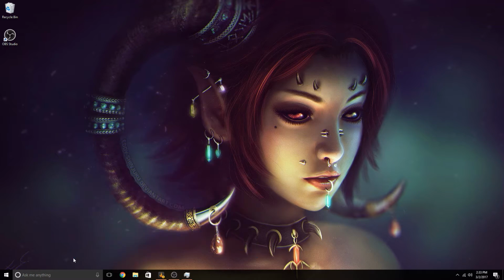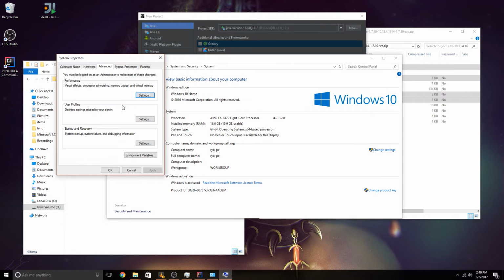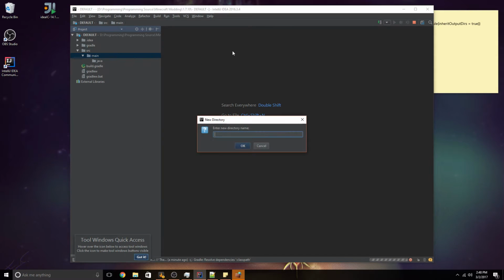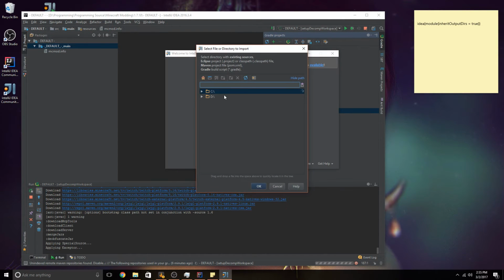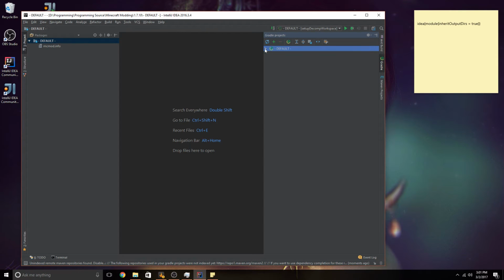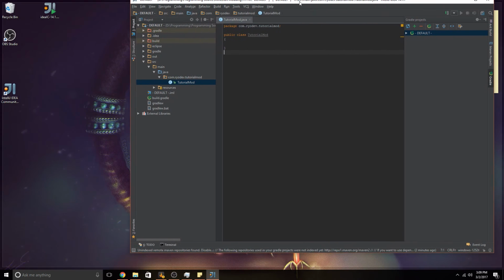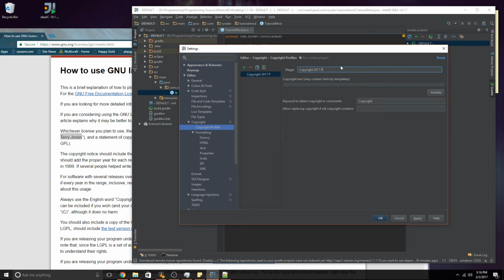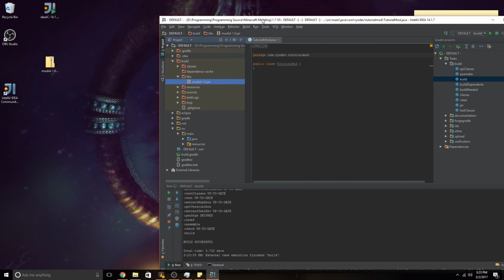1.7.10 Minecraft Modding - Setting up Intellij IDEA & getting a License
This video is the introduction to my 1.7.10 forge modding tutorial.
I know I ramble on a little too much and i'm sorry for that. I will work on that.

Code Snip it to include in the build.gradle file for intellij IDEA
              idea{module{inheritOutputDirs = true}}